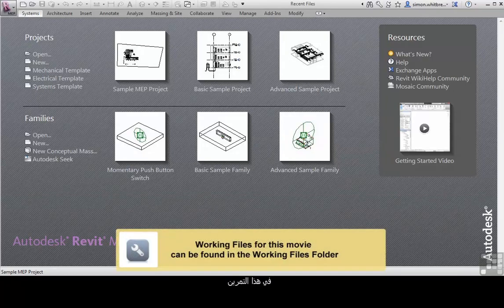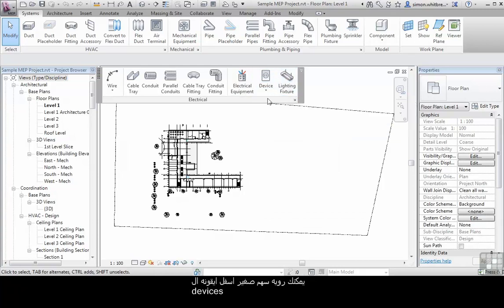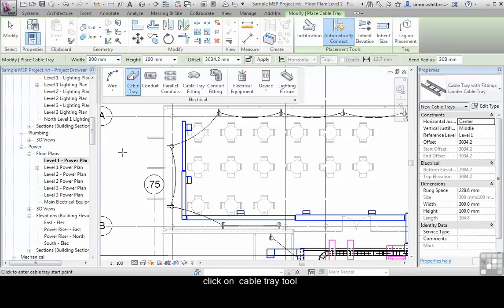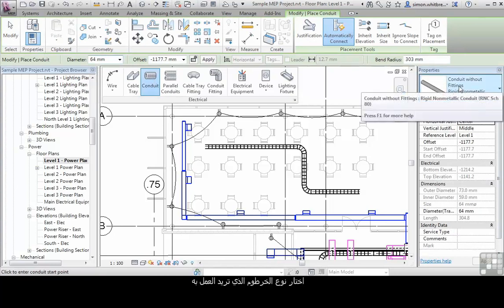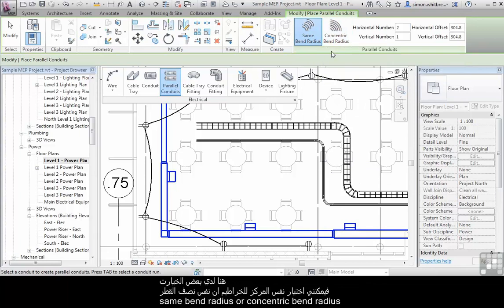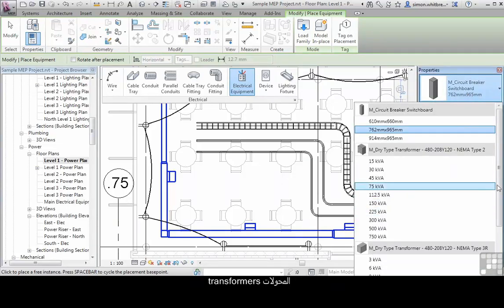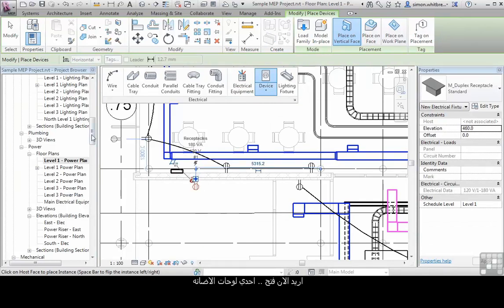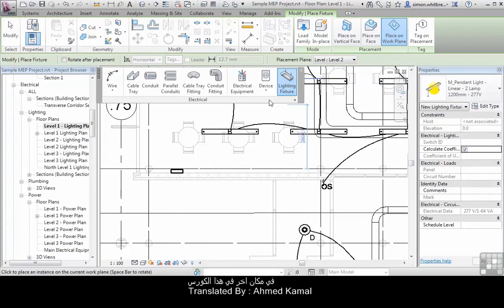0206 Systems Tab Electrical